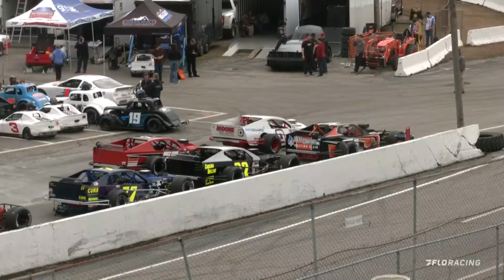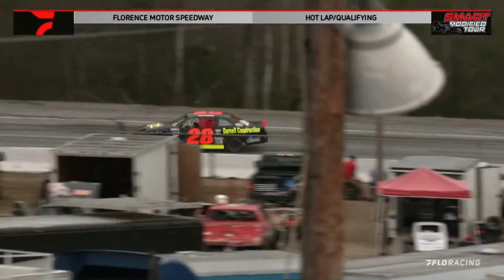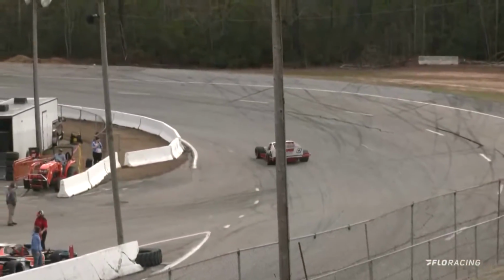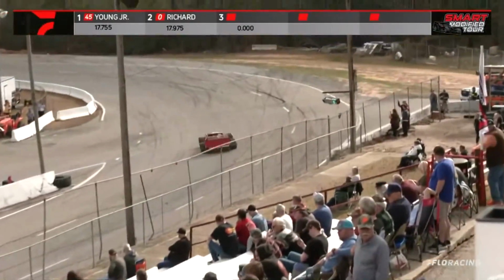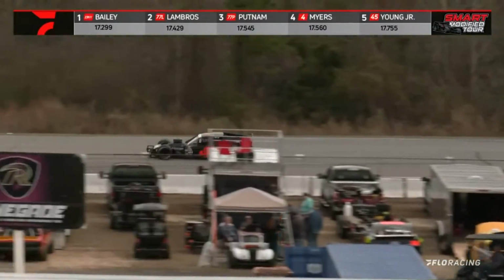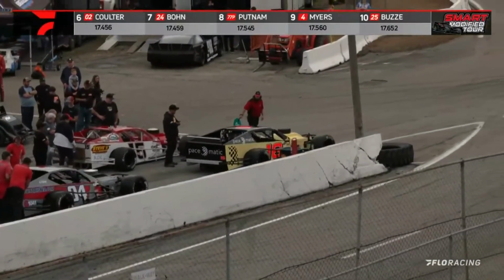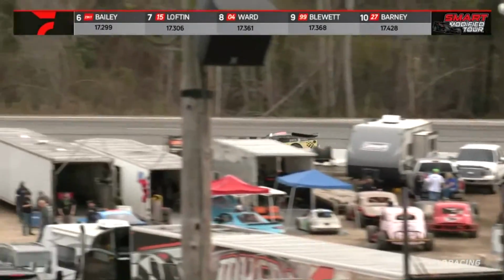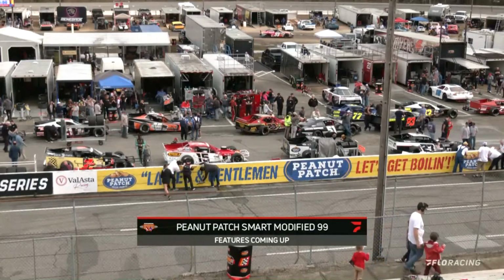LIVE: SMART Modified Tour at Florence Motor Speedway